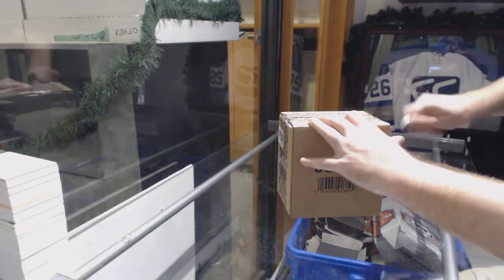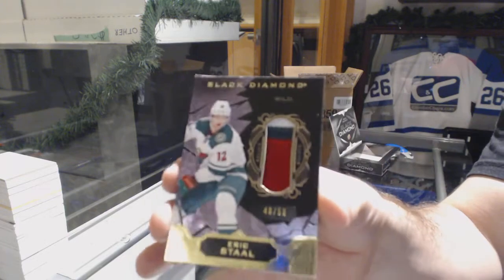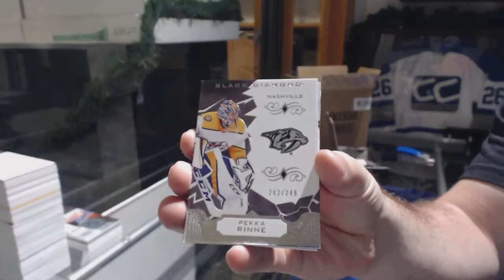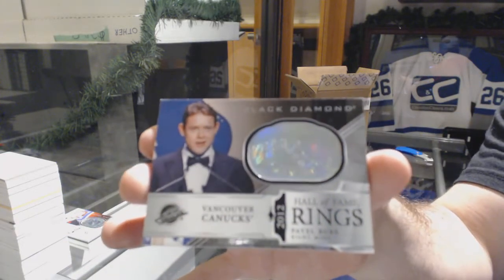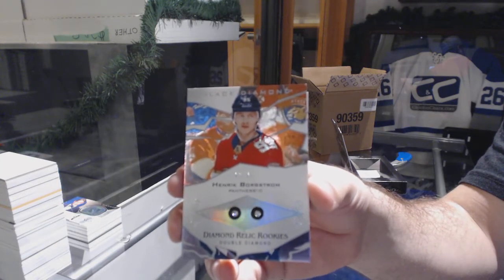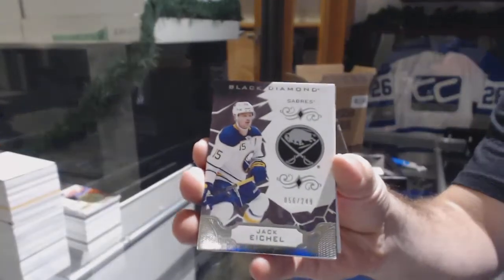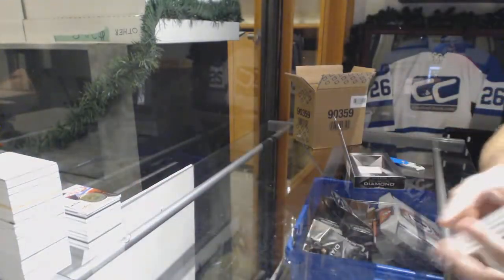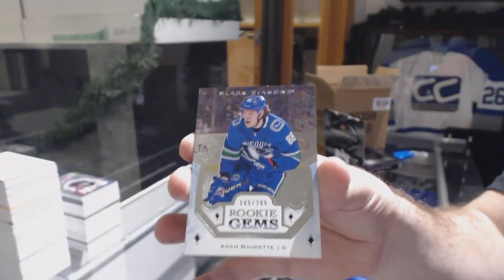18-19 Upper Deck Black Diamond Hockey 5 Box Case Break - C&C GB #9220